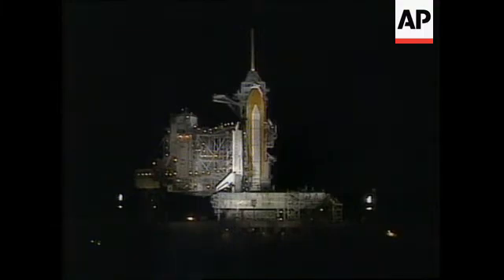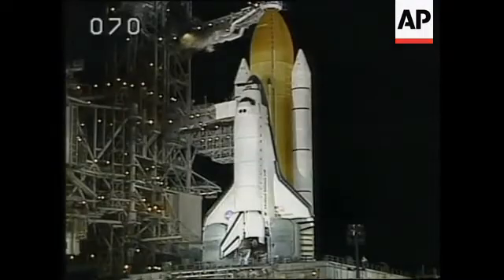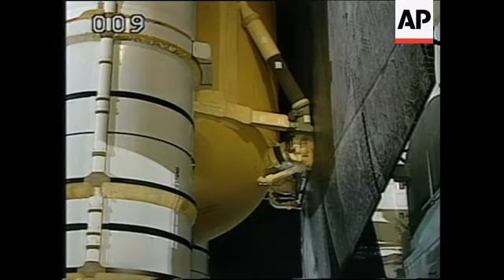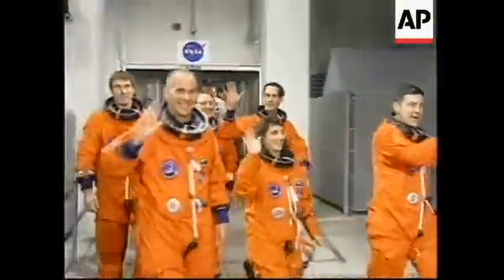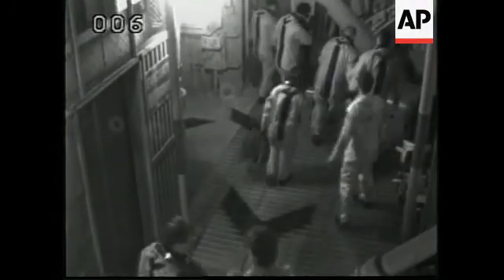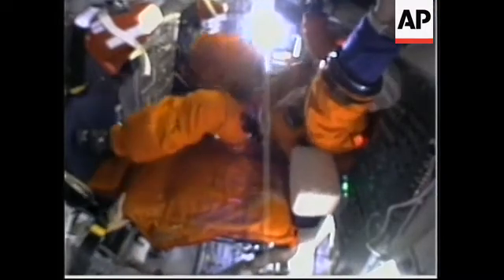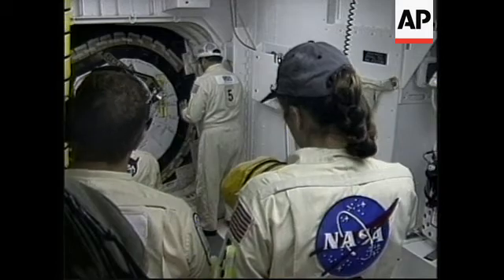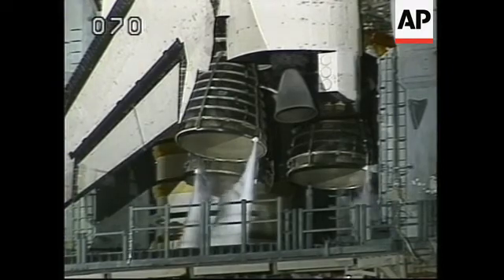USA: SPACE SHUTTLE ENDEAVOUR PREPARES FOR TAKE OFF ONCE MORE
(4 Dec 1998) Natural Sound

The space shuttle Endeavour is getting ready, once again, for lift-off on NASA's first space station construction flight.

Rains and heavy skies are threatening to put the flight off again, but NASA was confident on Friday that the master alarm in Endeavour's cockpit would behave.

The alarm malfunctioned on Thursday morning, forcing the launch to be called off with just seconds to go in the countdown.

It's deja-vu for the six Endeavour astronauts.

The crew were forced to abort a previous launch attempt early on Thursday with just 19 seconds on the countdown clock.

Now they are at the launch pad again for another try at getting into space with a historic payload.

The six astronauts include one woman as well as a Russian cosmonaut.

They are set to deliver the first American component of the International Space Station, or I-S-S.

It will be joined to a Russian module during several space walks.

That part, the first element of the I-S-S to reach space, was launched from the Russian province of Kazakhstan last month.

Endeavour will deliver an American-made connecting passageway named Unity.

The astronauts will use the shuttle robot arm to capture the Russian space station piece and attach it to Unity.

Then, two spacewalkers will hook up all the electrical connections and cables between the two cylinders, and attach handrails and tools for future crews.

The initial delay has left the shuttle having to catch up on lost time.

Because of the rendezvous with the Russian module - the same tight deadline applies for Friday's launch attempt.

NASA has only five minutes starting at about 03:36 a-m Eastern time Friday (08:36 GMT) in which to get the shuttle off the ground.

The weather, however, still looks threatening.

Thursday's scrub was caused by an alarm that sounded in the shuttle's cockpit.

The master alarm blared and red lights flashed just before the shuttle was to lift off.

Controllers traced the problem to a momentary drop in hydraulic pressure.

Engineers determined the warning could be disregarded -- but they reached that decision two seconds too late.

The Russian module they were aiming for had already moved out of range.

NASA engineers spent the day examining the problem, but found nothing wrong with any of the systems and were confident it would not reoccur.

Endeavour's flight is already a year late because of a cash crunch in Russia, one of NASA's partners in the international venture.

The one-day delay cost NASA about 600-thousand U-S dollars, mostly in fuel and overtime pay.